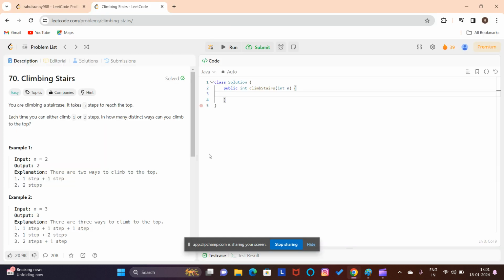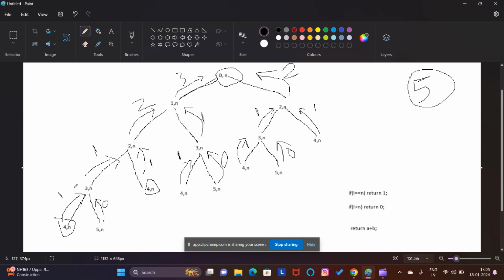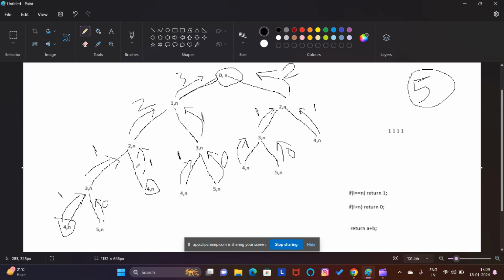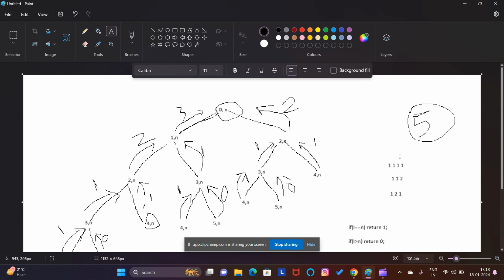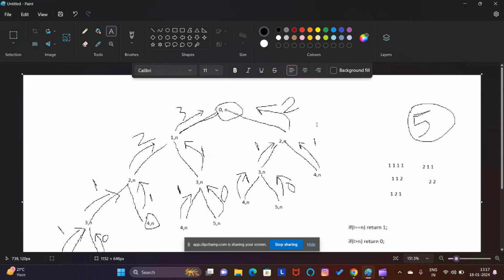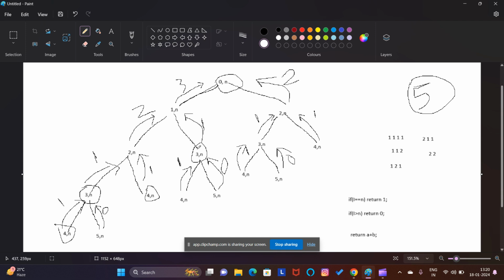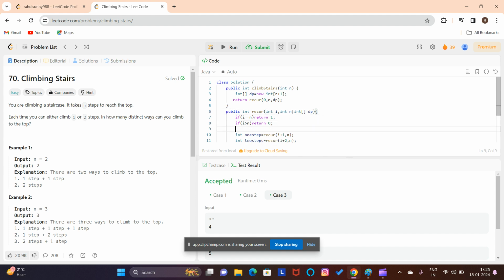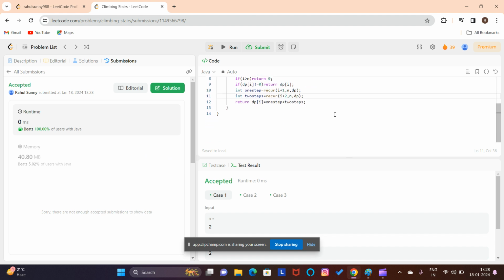70. Climbing Stairs | POTD | Leet-code Daily Challenge | Dynamic programming, Recursion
leetcode daily challenge
potd
climbing stairs
dynamic programmin
recursion